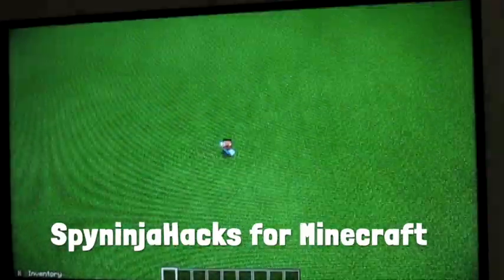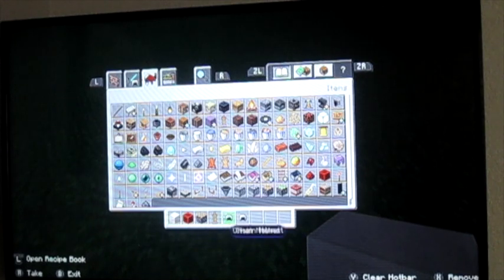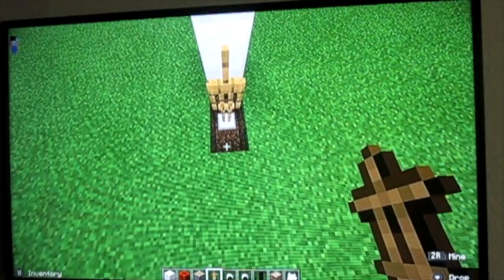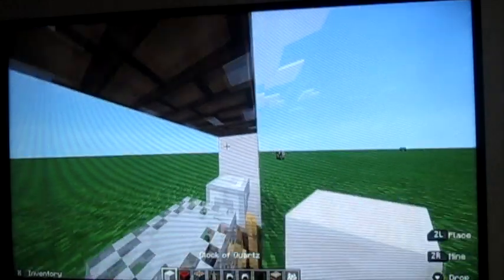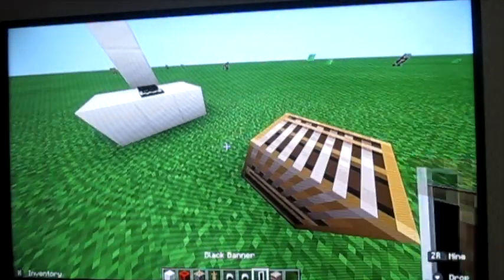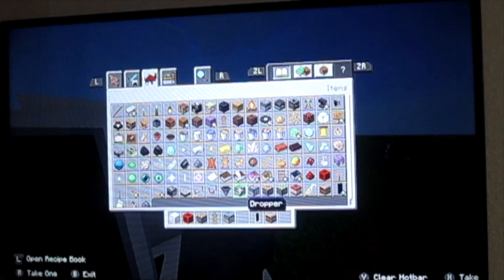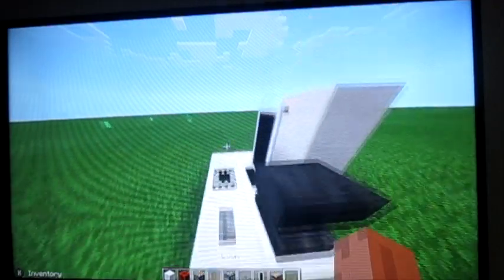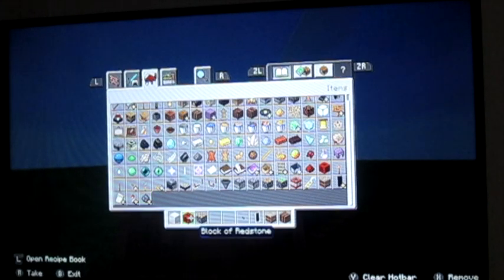How to Build a Computer in Minecraft (No Mods)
Arlo has kicked off a new Minecraft playlist on Tiny Mule Songs!
In his first video he will teach you how to build a cool computer in Minecraft with no mods in completely vanilla Mineraft, that means it works on any version of Minecraft.